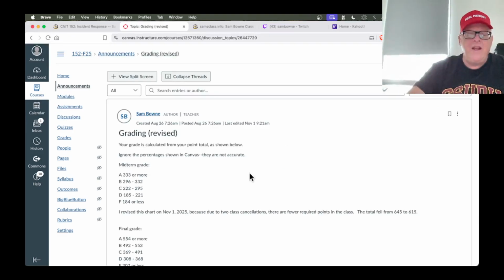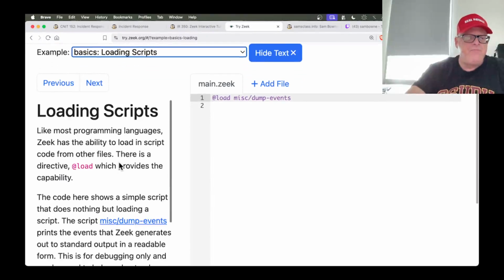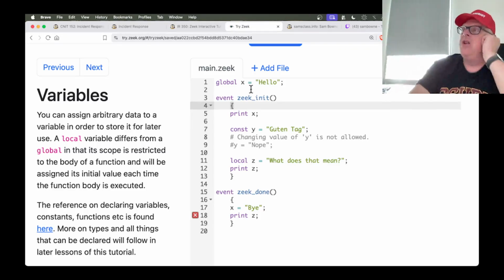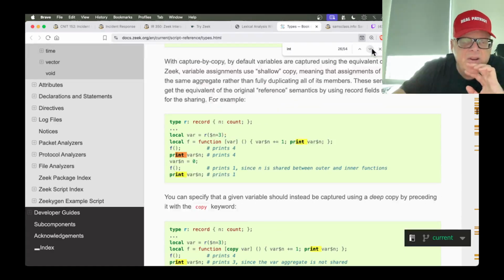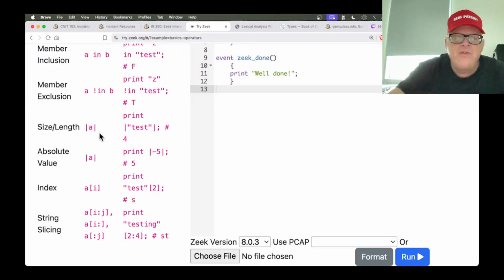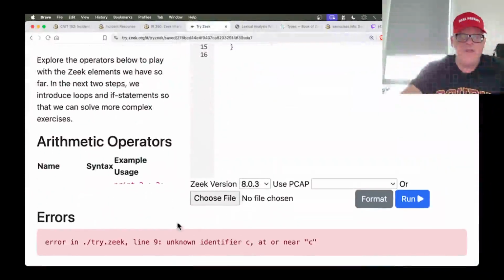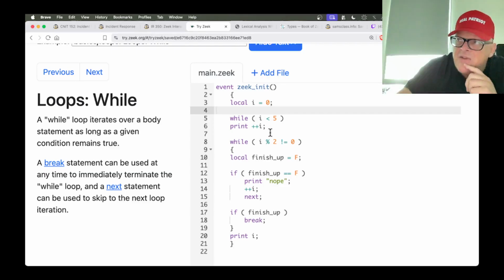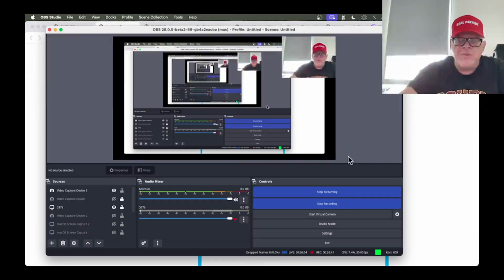IR 350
For a college course in Incident Response